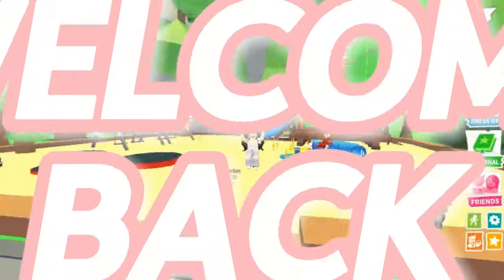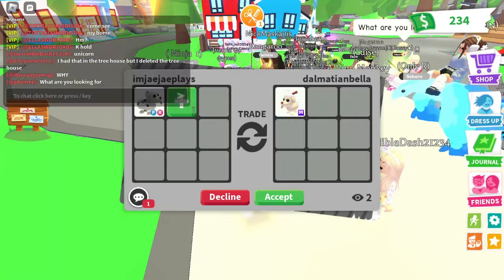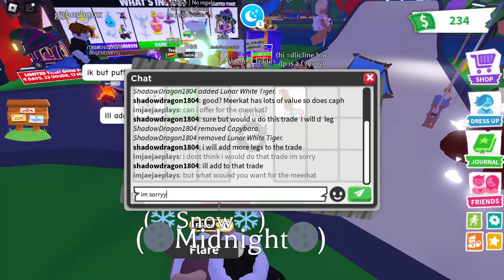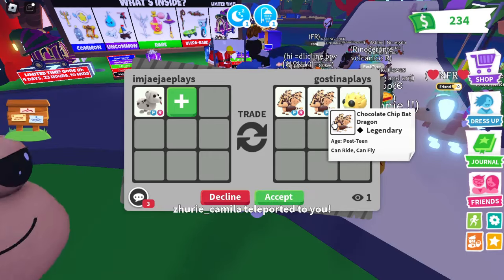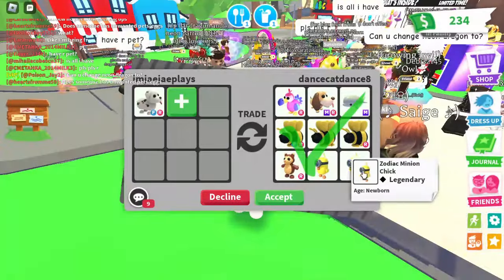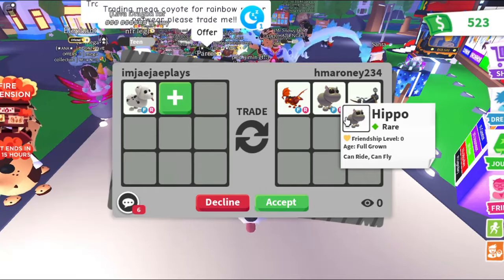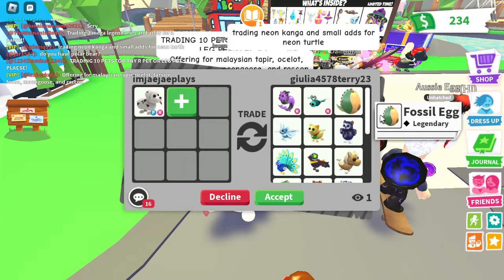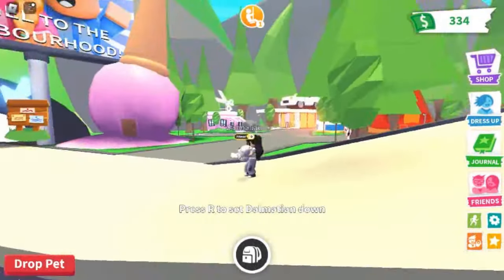What Is A DALMATIAN Worth!? | Adopt Me!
WHAT IS A FR DALMATIAN WORTH!?!? | ADOPT ME!